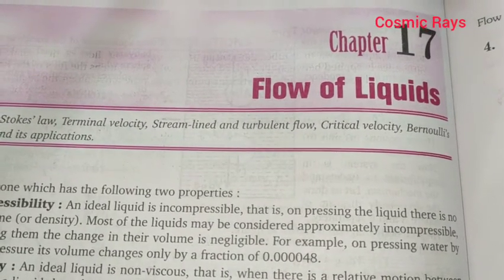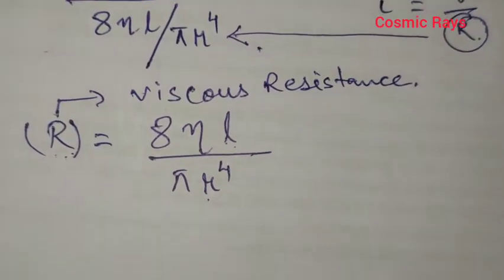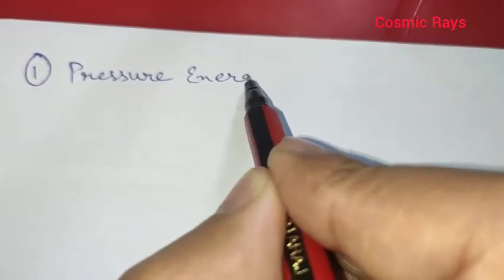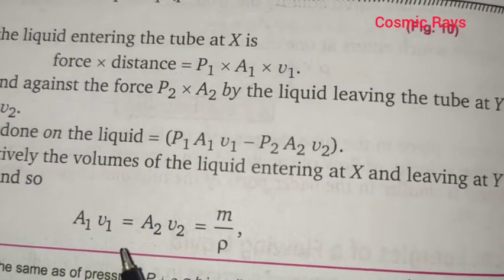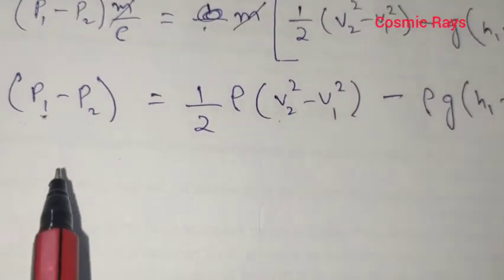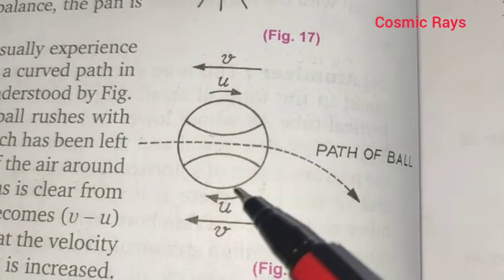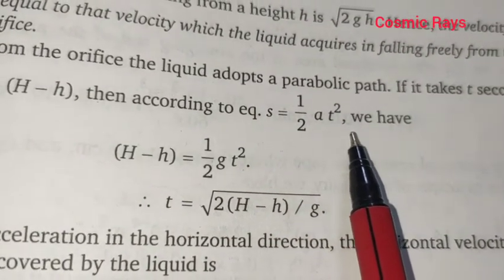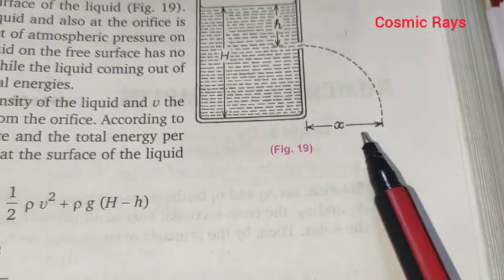Flow of Liquids II